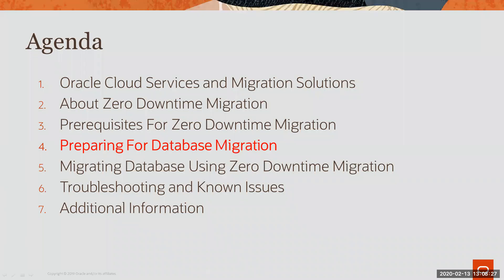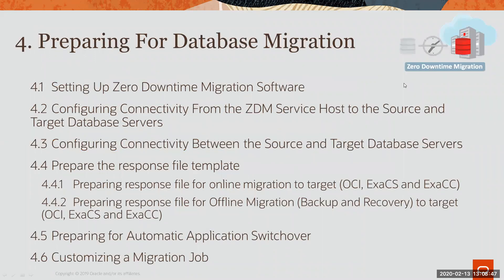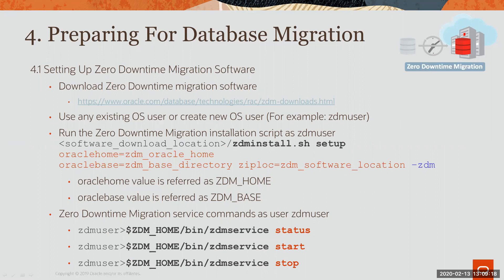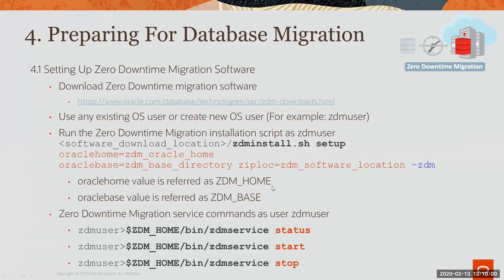Preparing For Database Migration | Part 1 (of 5)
Preparing for Database Migration Part 1 (of 5) - Zero Downtime Migration (ZDM) setup guide